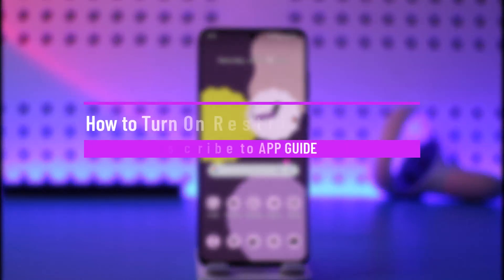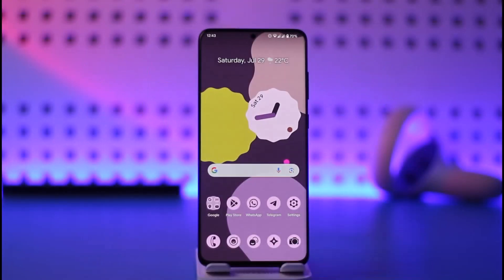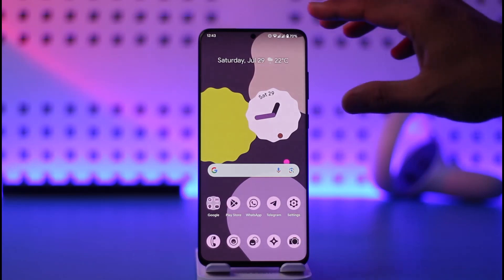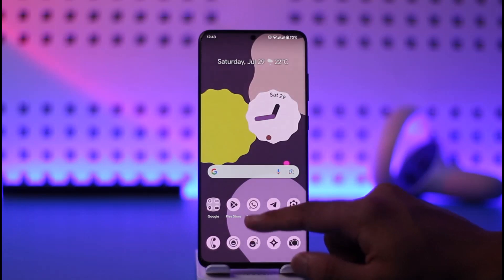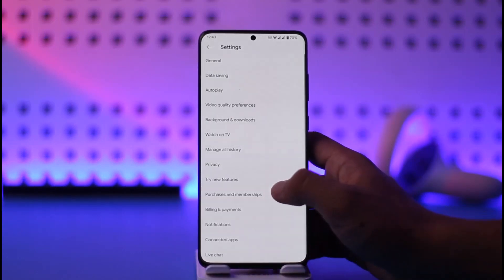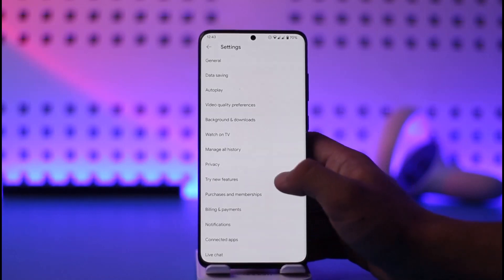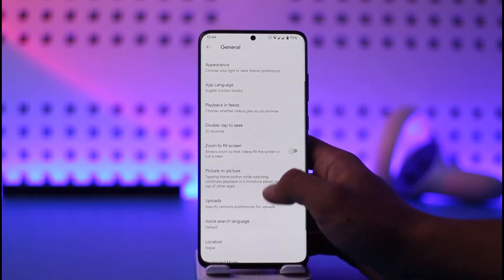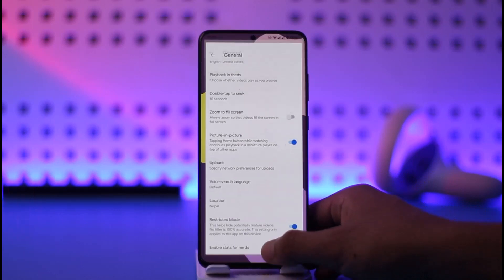How to Turn On Restricted Mode on YouTube !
This video guides you through an easy step-by-step process to enable restricted mode on YouTube. So make sure to watch this video till the end.

~ Chapters:
0:00 Introduction
0:10 Turn On Restricted Mode
0:59 Conclusion